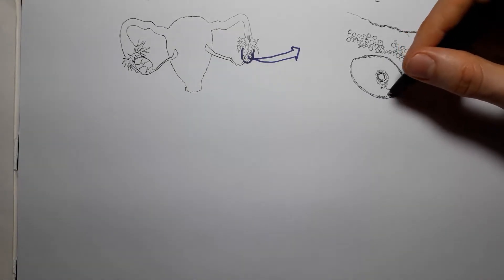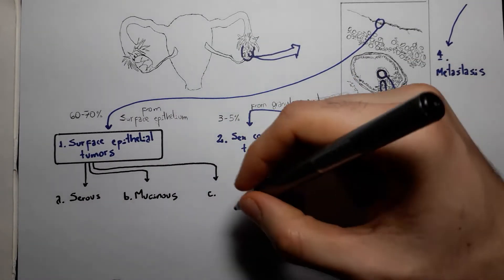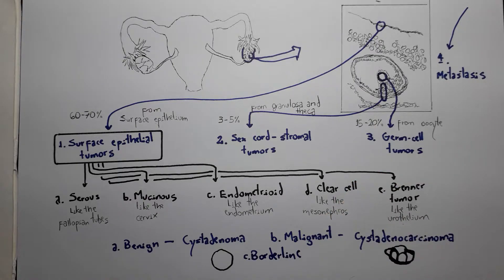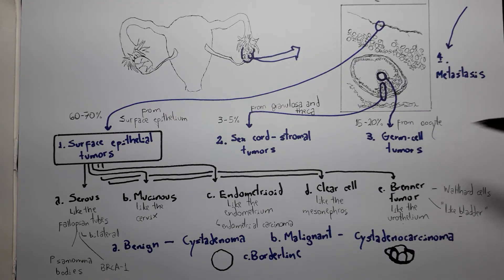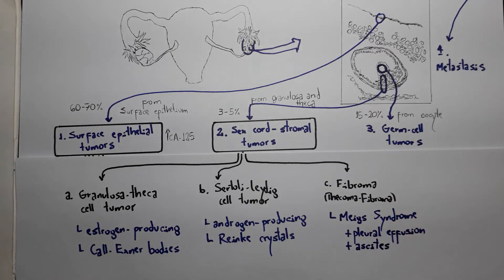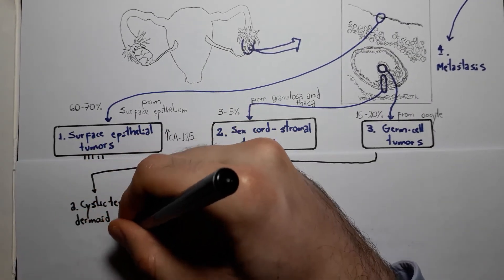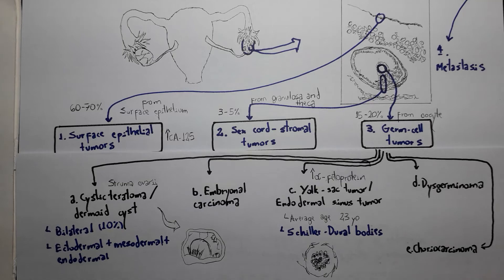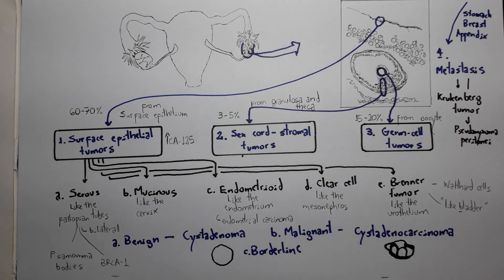Ovarian tumors classification: Ovarian cancer and Benign ovarian lesions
A quick review of ovarian neoplasia, including Surface epithelial tumors (cystadenoma and cystadenocarcinoma; serous, mucinous, endometrioid, clear cell and Brenner tumor), Sex cord-stromal tumors (granulosa-theca cell tumor, Sertoli-Leydig cell tumor, fibroma and gonadoblastoma), Germ-cell tumors (cystic teratoma / dermoid cyst, embryonal carcinoma, yolk-sac tumor / endodermal sinus tumor, dysgerminoma and choriocarcinoma) and metastasis (Krukenberg tumor and pseudomyxoma peritonei).

Chapters:
00:00 - Introduction
02:53 - Surface epithelial tumors
07:41 - Sex cord-stromal tumors
10:52 - Germ-cell tumors
14:47 - Metastasis

"How can I get your drawings?" So long as you do not edit or reproduce them, you can download them for free at the link! If you are interested in using them commercially or in your own material do get in touch!